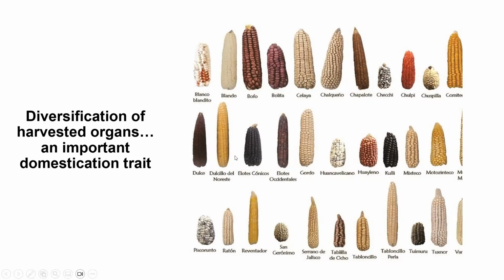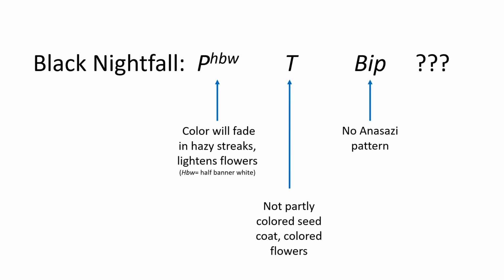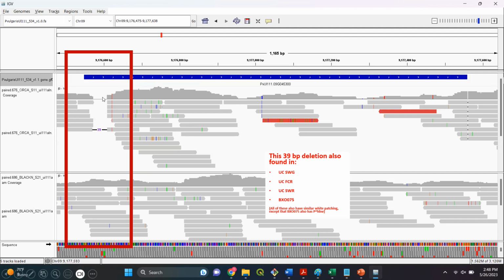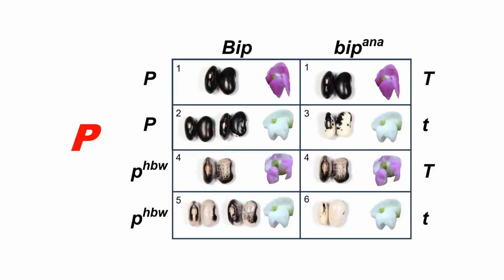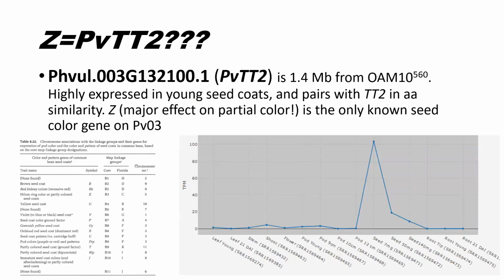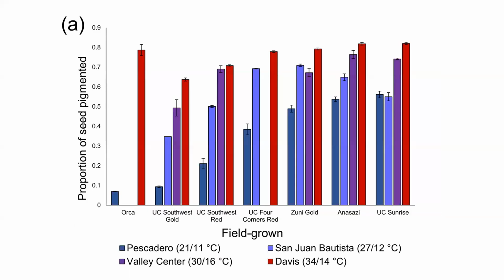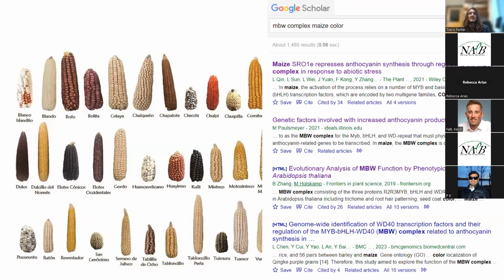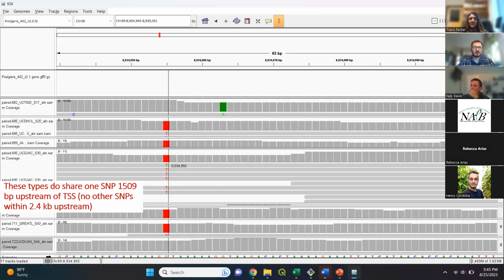Determination of seed color patterns in common bean by MYB-bHLH-WD40 complexes and temperature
An NAPB webinar by Dr. Travis Parker of UC Davis discussing:

Seed color patterns are critical for differentiating crop market classes.

In common bean, we identified mutations related to five major color pattern genes, all of which were members of MYB-bHLH-WD40 MBW complexes. One gene showed strong parallelism, with 7 independent parallel mutations.

Strong associations between color and temperature existed in white-mottled varieties.

These results demonstrate the importance of MBW complexes and temperature in the establishment of seed color patterning.